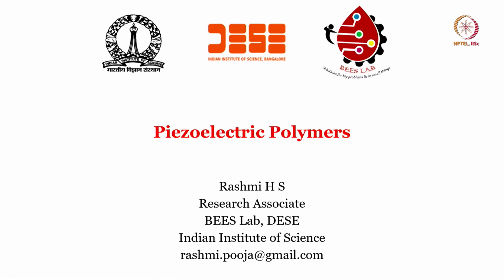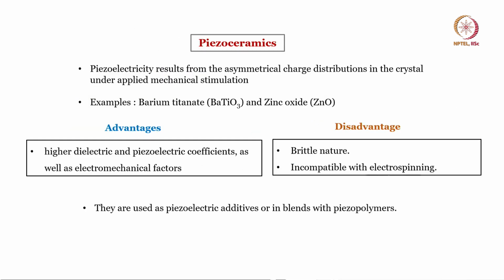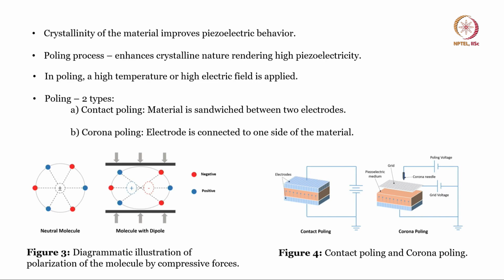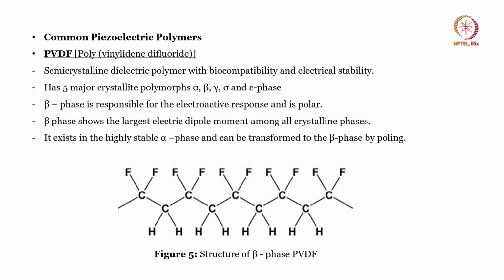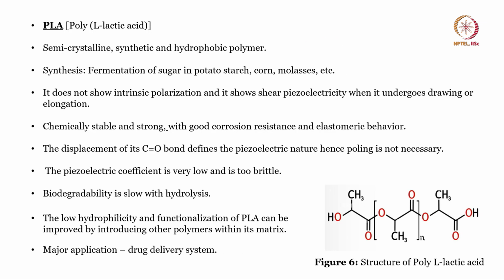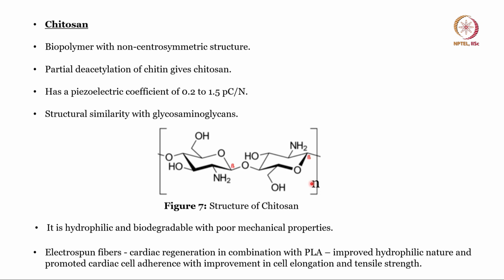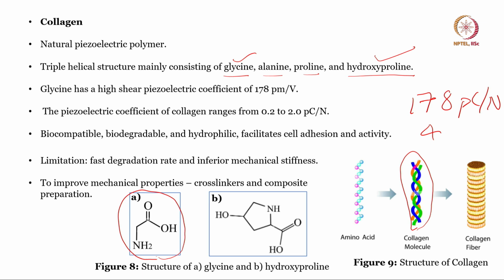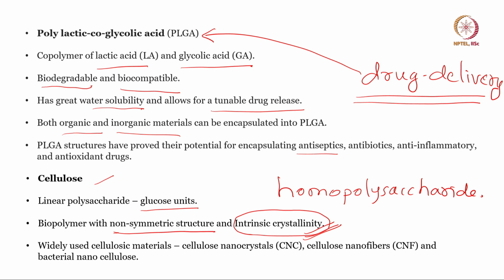Lec 59 Piezoelectric polymers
piezoelectric effect, piezoceramics, piezopolymers, symmetry, poling